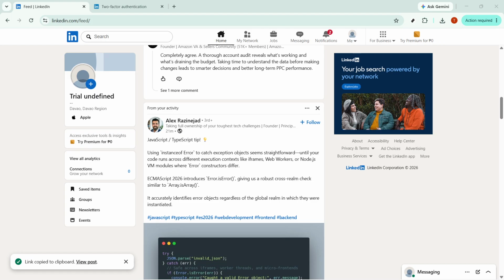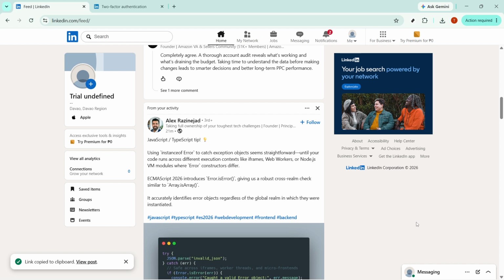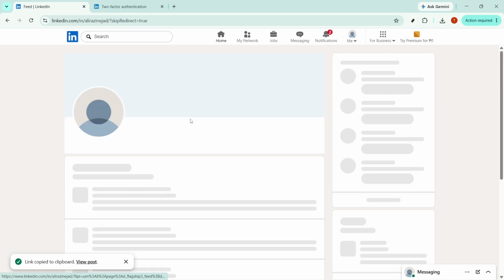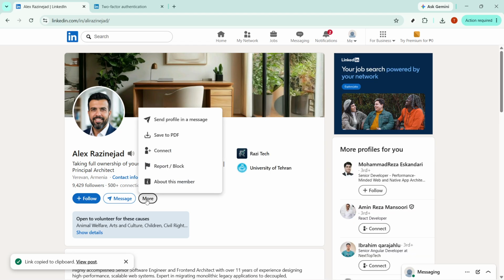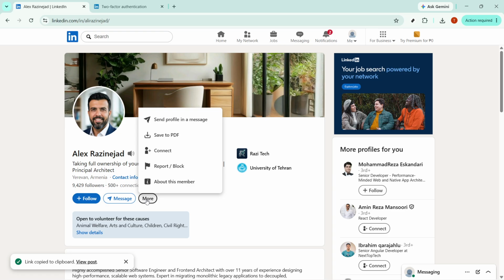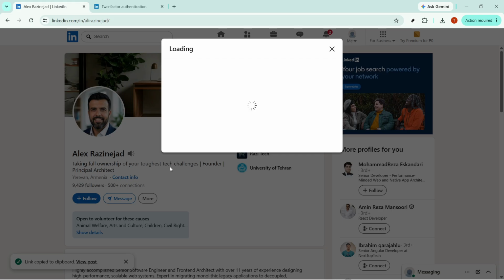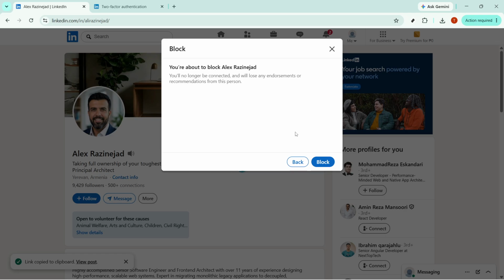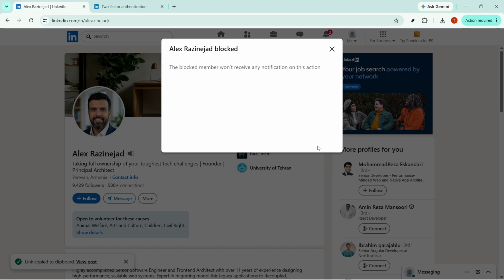How to block someone on LinkedIn (Step By Step 2026)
How to block someone on LinkedIn